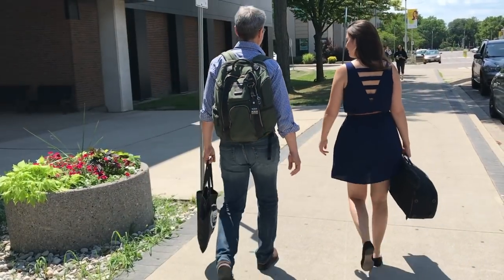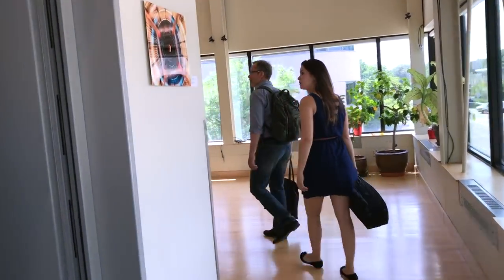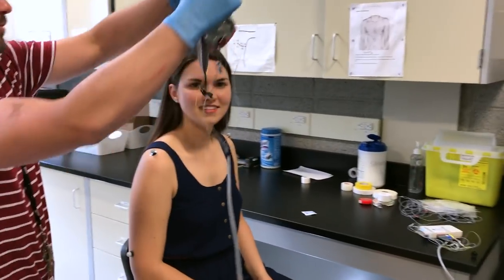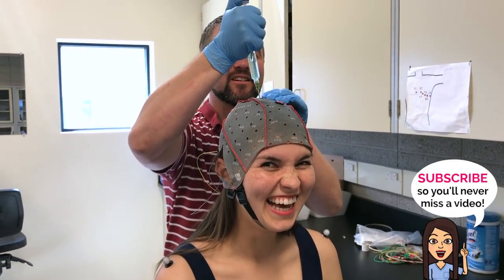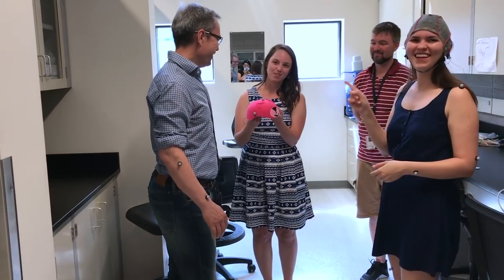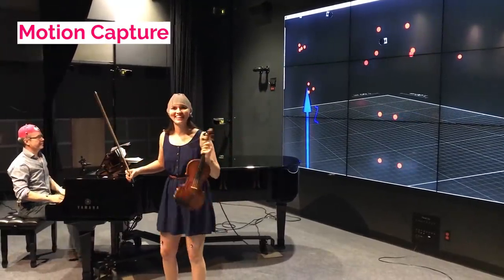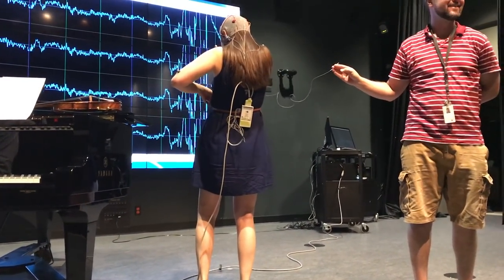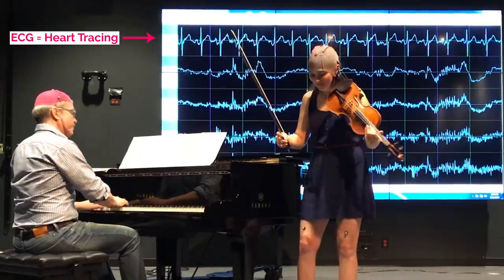YOU'VE NEVER SEEN THIS BEFORE!! (Brain Waves + Music)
Today we are exploring the connection between music and medicine at the McMaster LIVELab! The LIVE (Large Interactive Virtual Environment) Lab is a one of a kind research performance hall. It has the capability of measuring brain waves, heart rate, sweat responses, breathing rate and even motion capture - I’ve never seen anything like it before!!

Violin Pieces Featured:
- Salut D’Amour by Elgar
- Violin Sonata No. 3 by Grieg
- Thais Meditation by Jules Massenet
- Preludium and Allegro by Kreisler

COMMENT to let me know what you think, or just to say hi!

~ Siobhan (Violin MD) ~